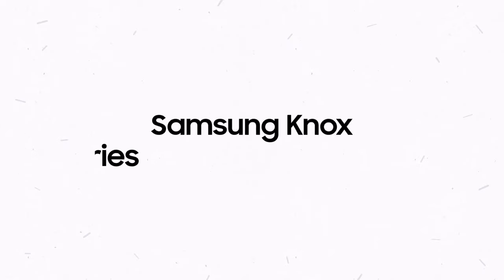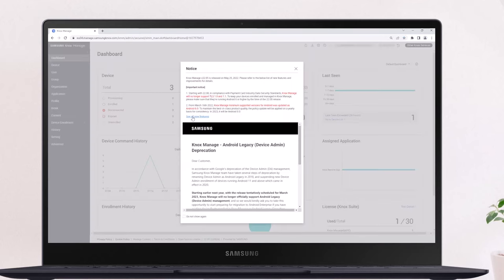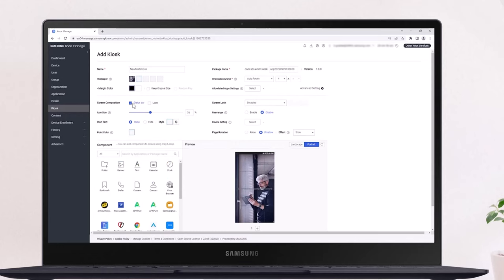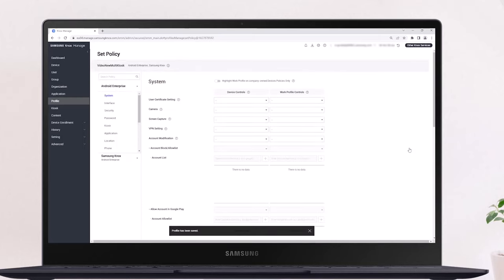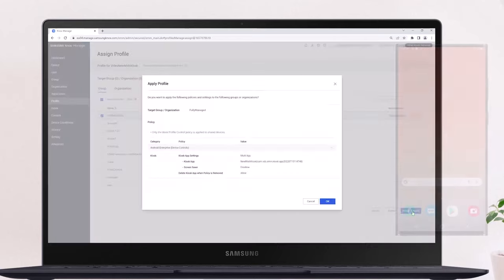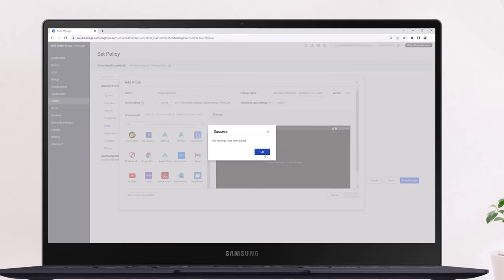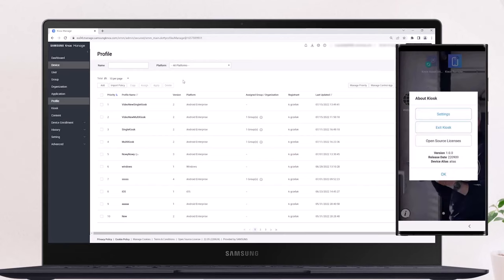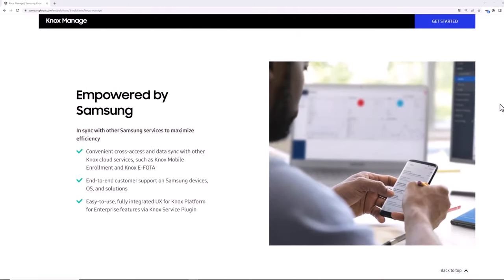Knox: How to configure kiosk mode on Knox Manage | Samsung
This video walks you through the simple steps of configuring a Kiosk profile and applying it to your enterprise devices using Knox Manage.